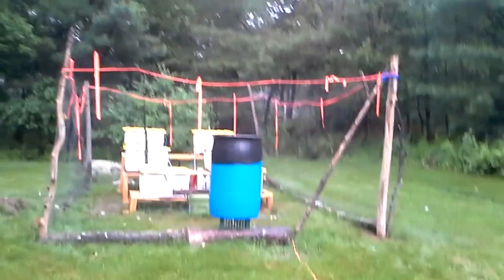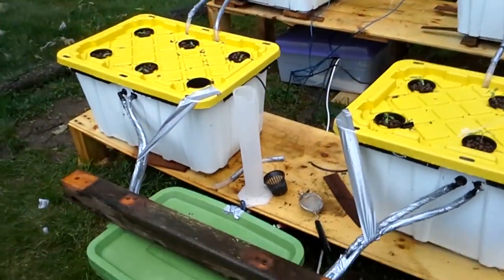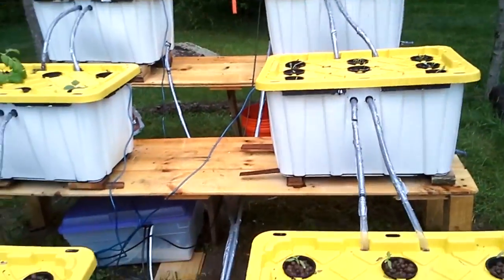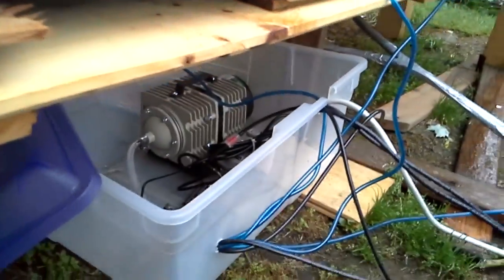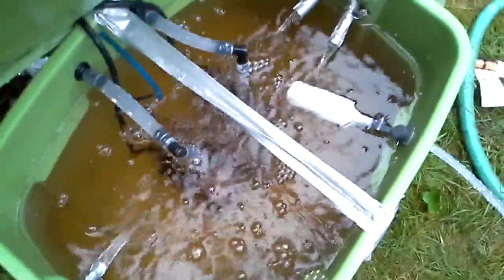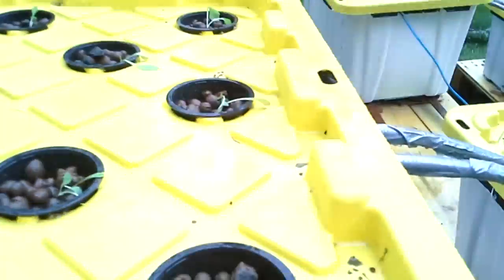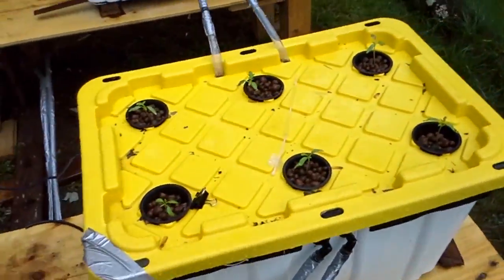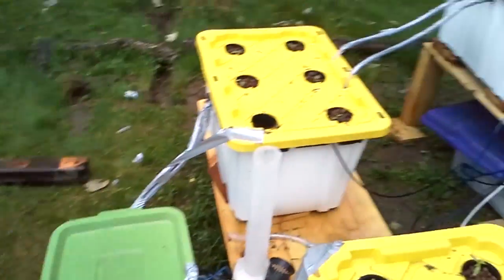NEW Recirculating Deep Water Culture Hydroponic Garden Overview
Going over the basics of my new hydroponic garden.  I just built it over the past few weeks and put the plants in yesterday.